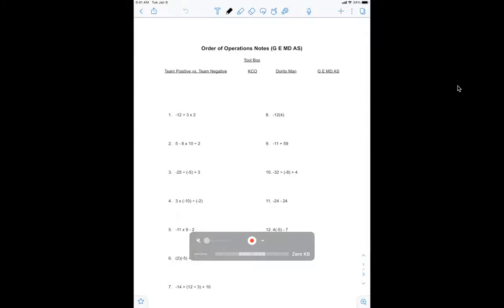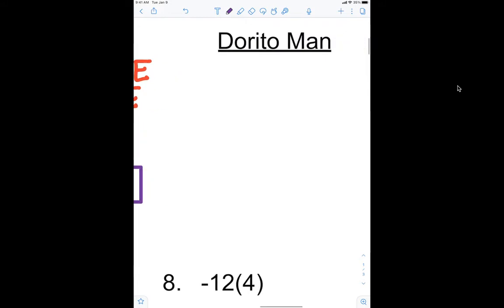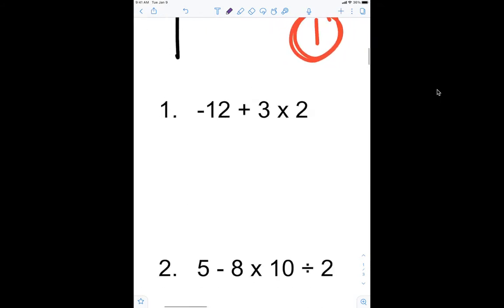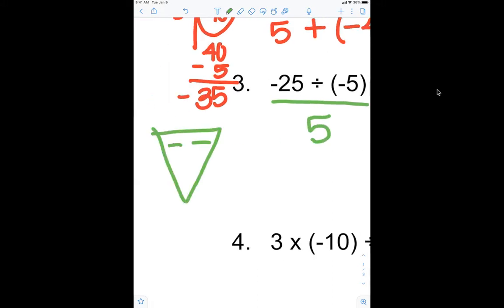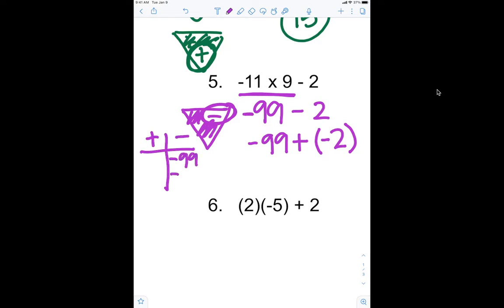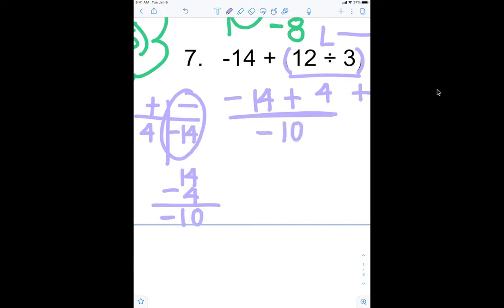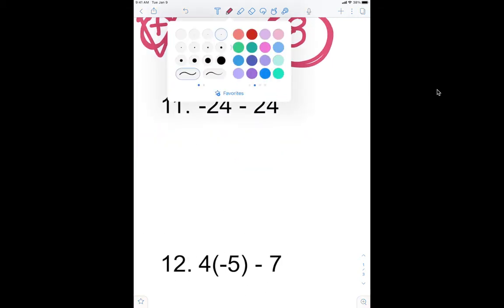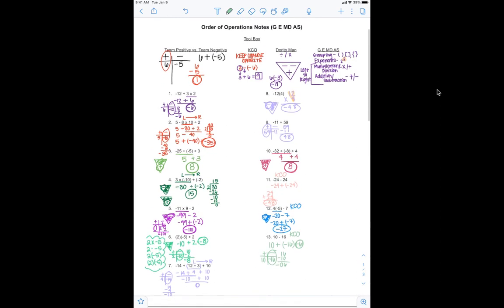Order of Operation Notes (G E MD AS)